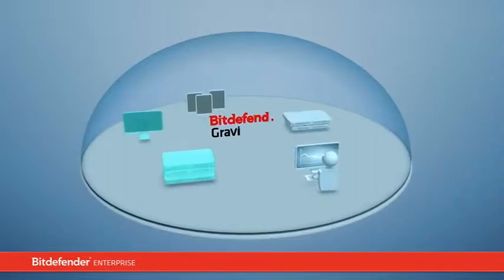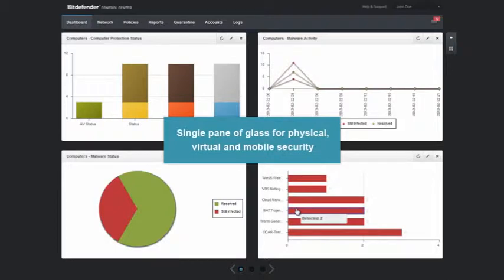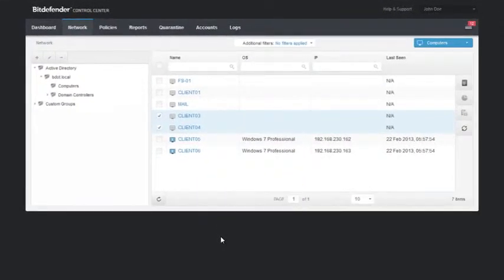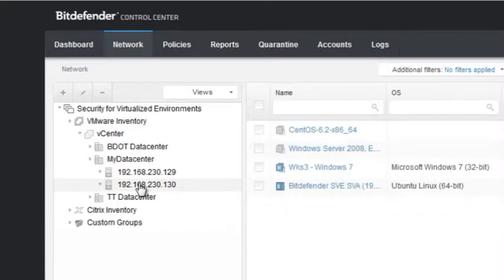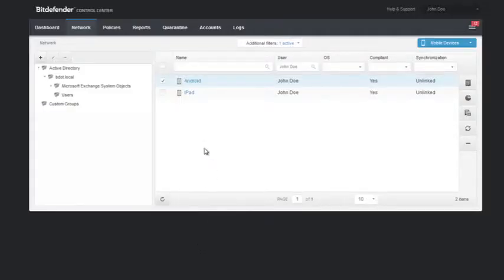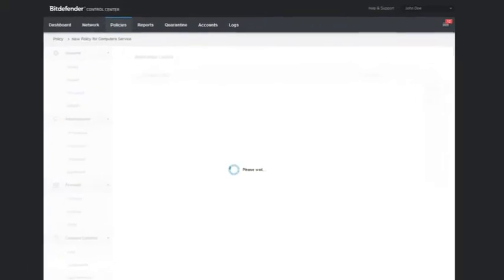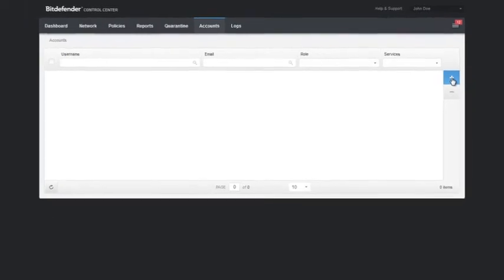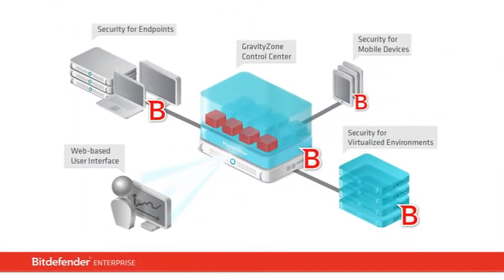Bitdefender GravityZone Demo